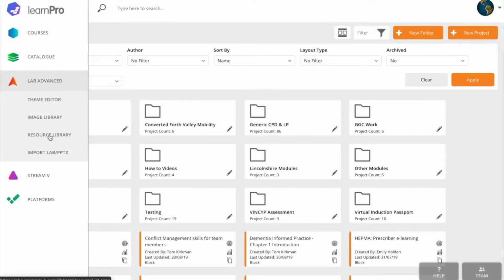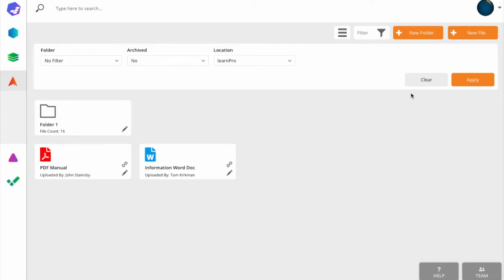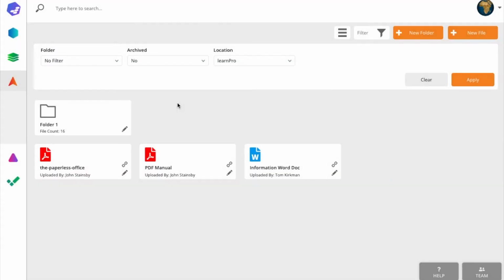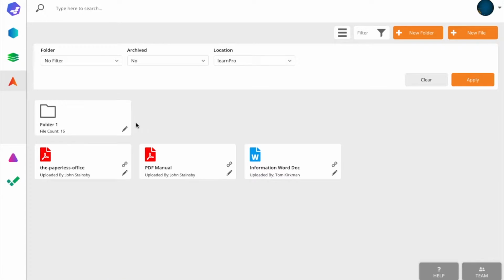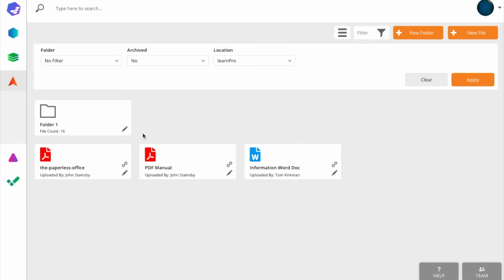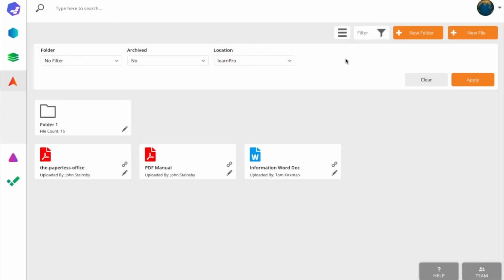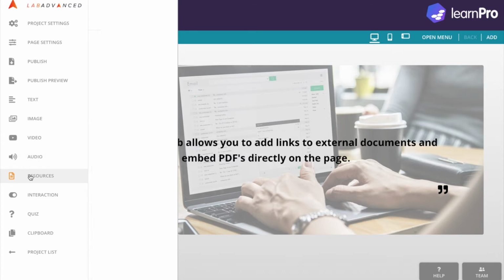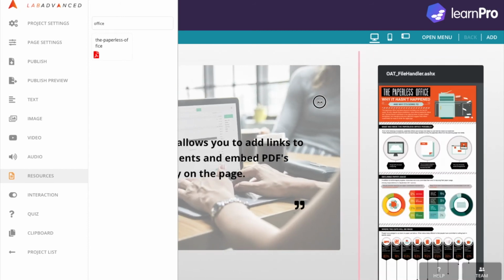Resources - How To Video - LAB Advanced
Welcome to LAB Advanced! This video gives an overview of how to add resources within our e-learning authoring tool. To see examples from the UK Fire Service, NHS and Health & Social Care sector see our

Include documents directly in your e-learning content so that users don't need to follow links to external pages.